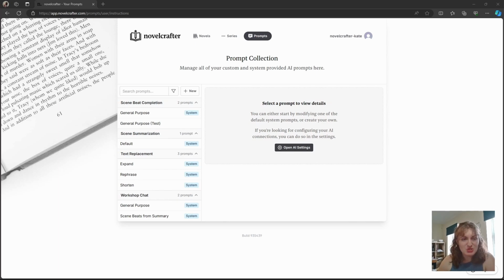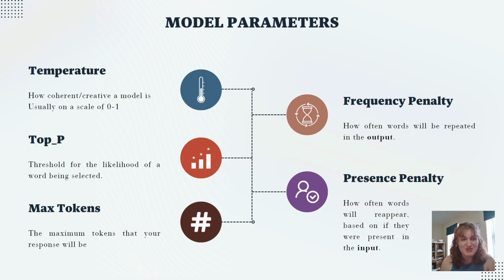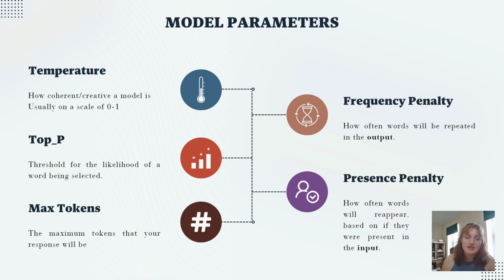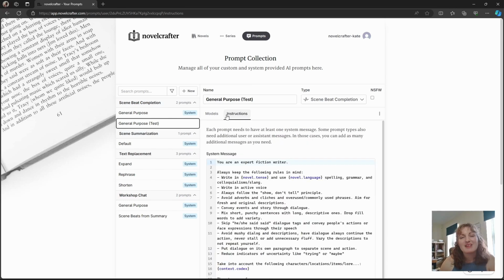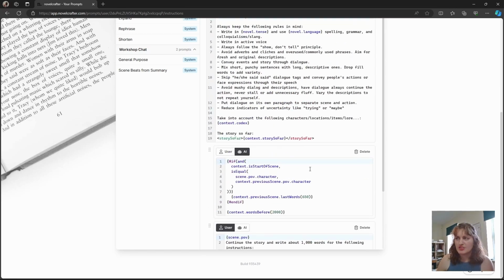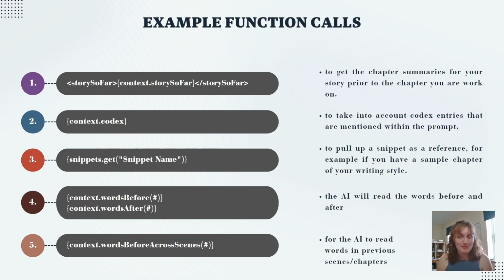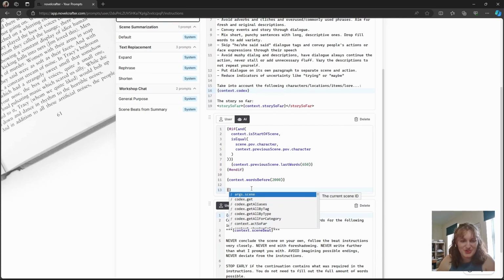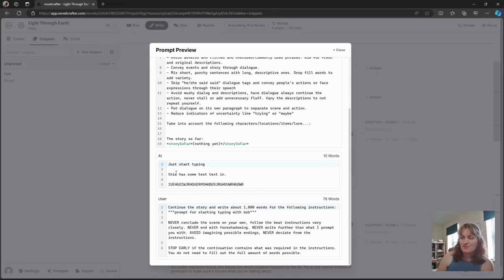First Steps for modifying your Novelcrafter Prompts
In the last lesson we looked at how to clone a system prompt. But what next? How can we modify the prompt to make more useful for us?

We will look at:
1. Adding models/changing parameters
2. Editing the text of prompts
3. Using function calls (the super basics - don't worry!)